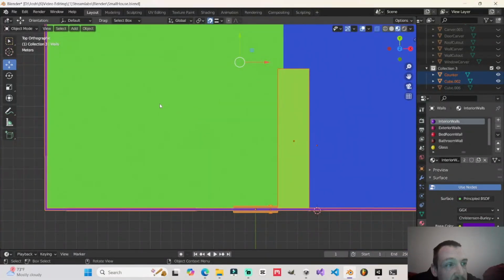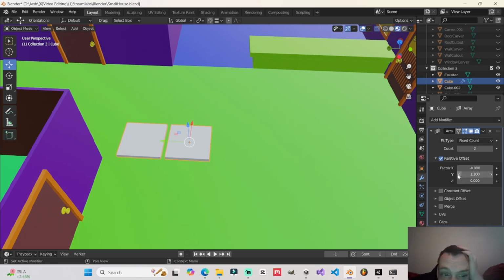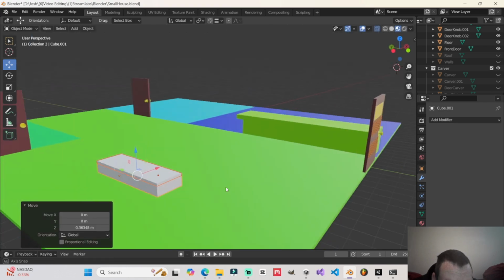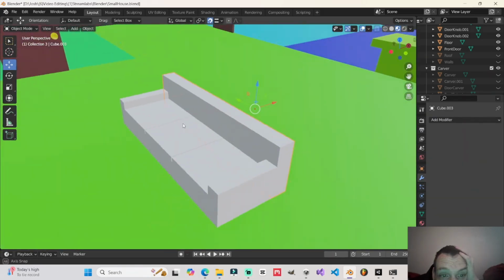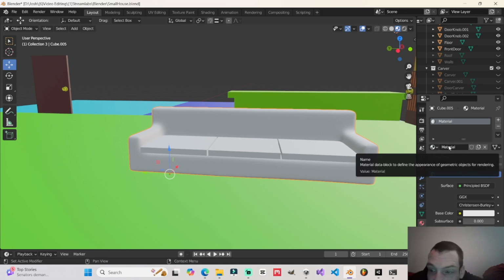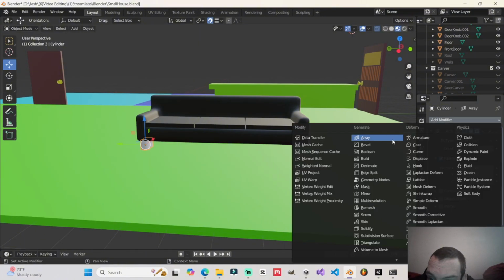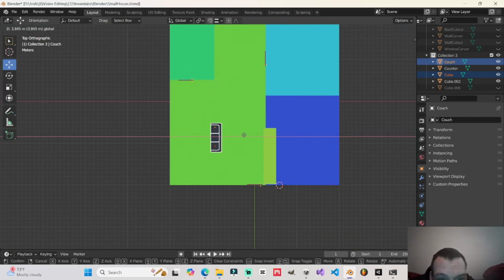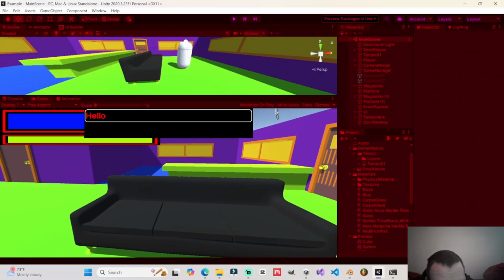Furniture: Couch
I need to build my youtube before i can make my links clickable.

JB Productions: jbproductions.netlify.app